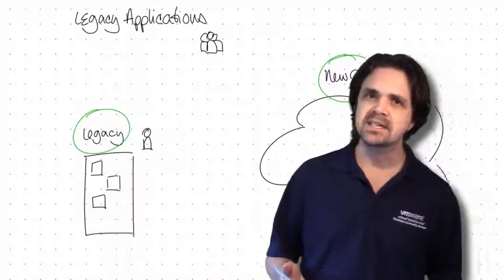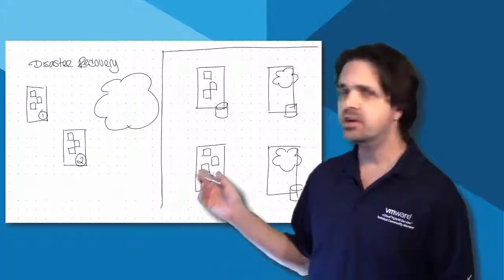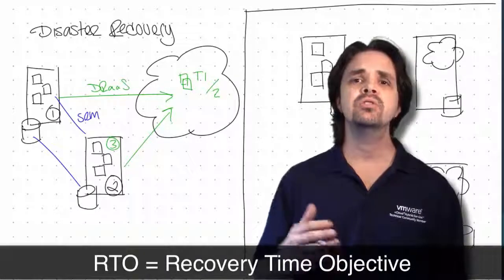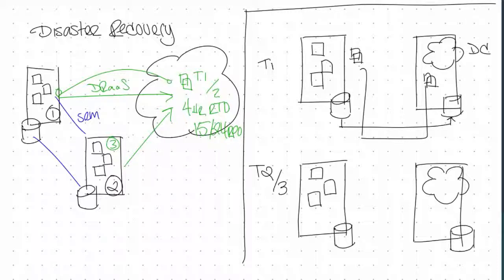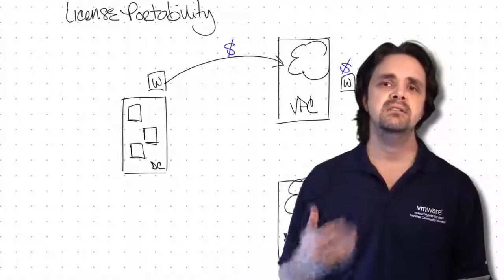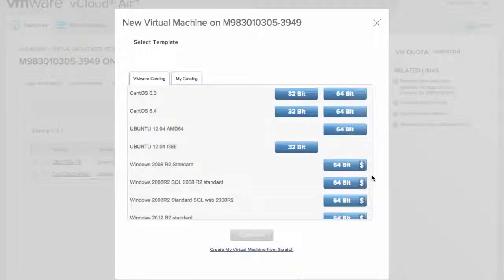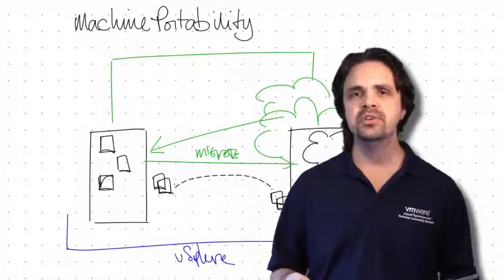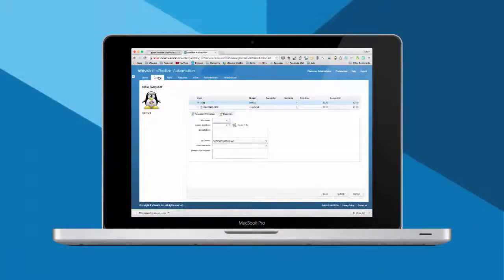Arrow/VMware vCloud Air - Trends, Whiteboard and vRealize Automation Integration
VMware vCloud Air trends, technical whiteboard and integration with vRealize Automation.